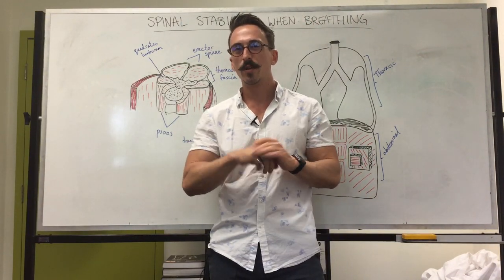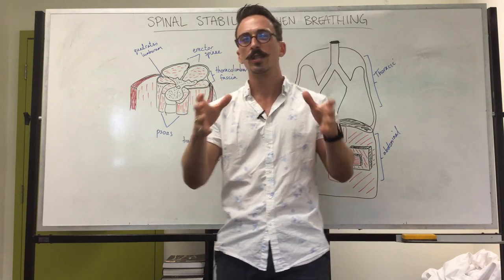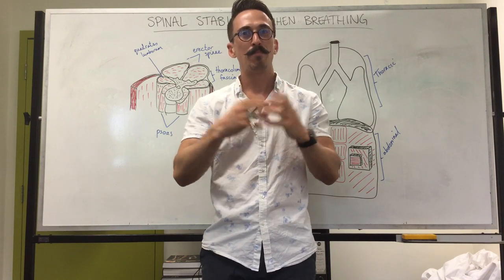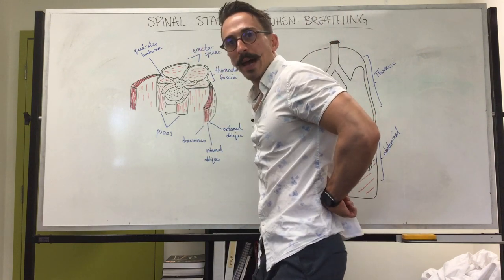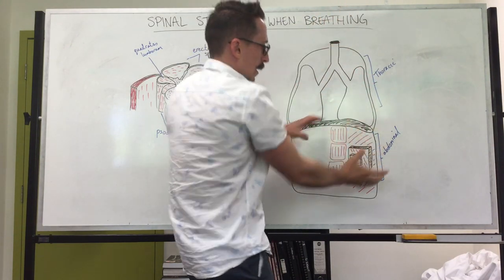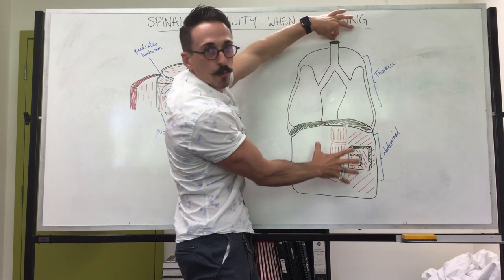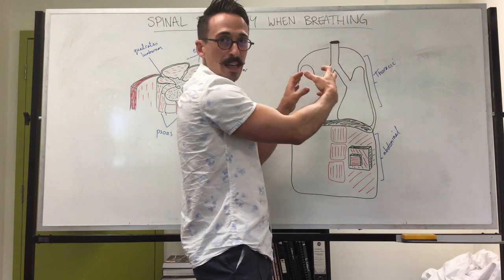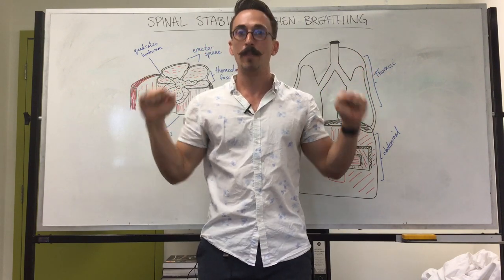Core Stability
Dr Mike explains how breathing can stabilise and stiffen your spine in preparation for lifting weights. ALL IN UNDER 5 MINUTES!